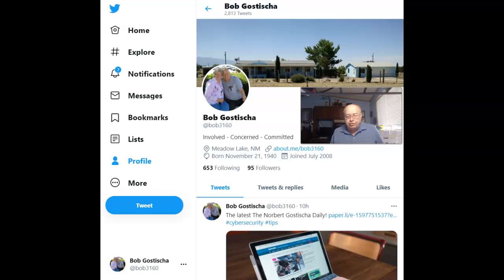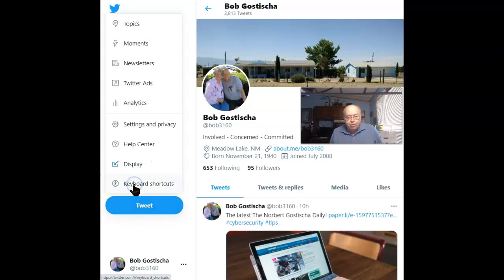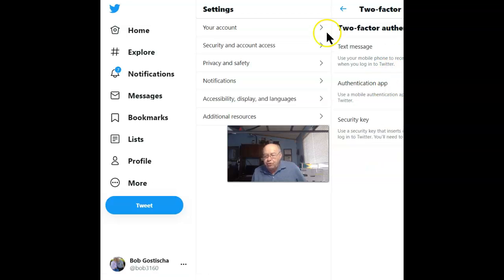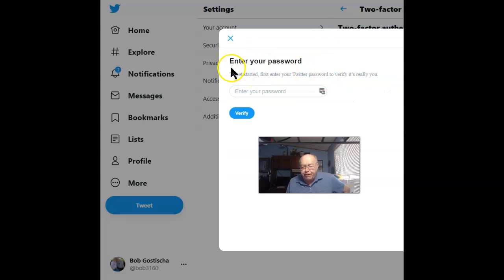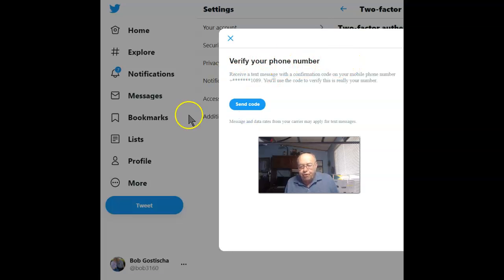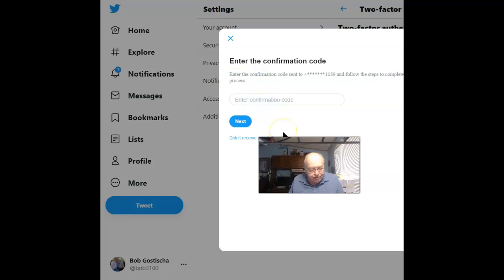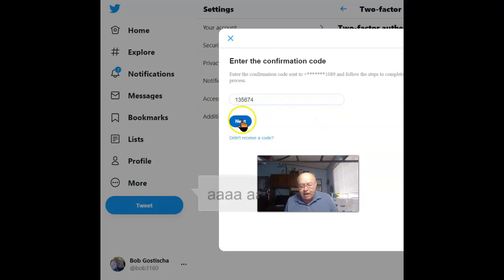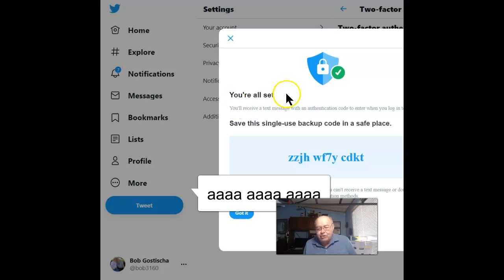Twitter - Setup Two-step authentication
Enhance your Twitter Security with Two Factor Authentication.